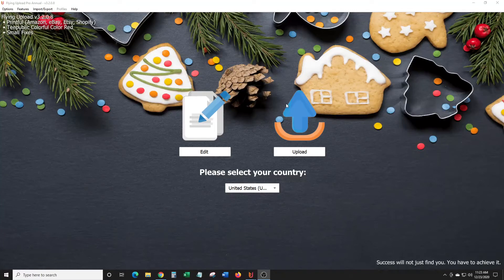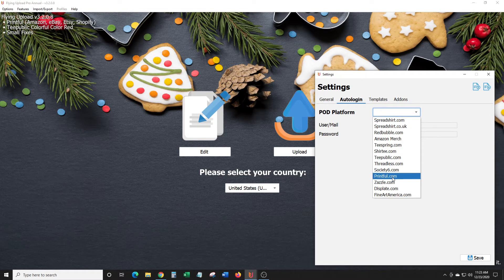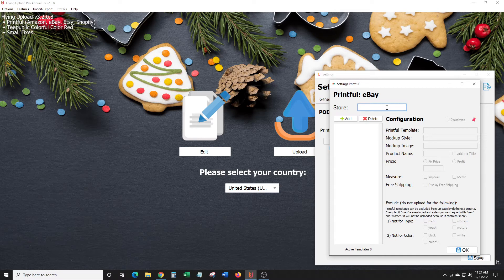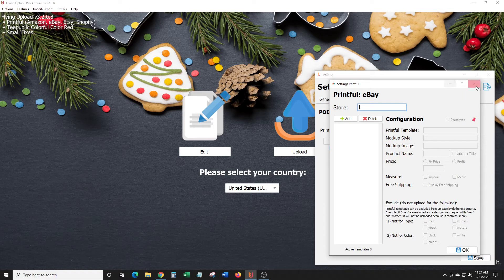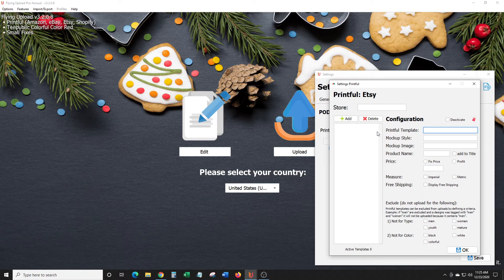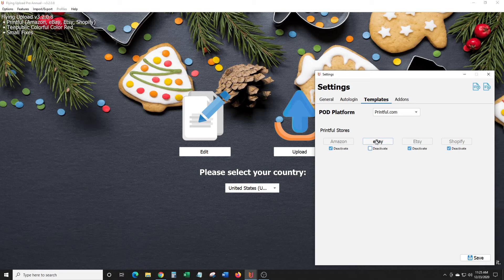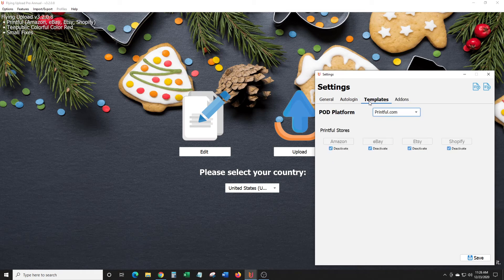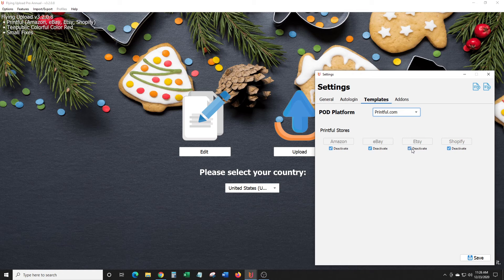Flying Upload Printful POD Automation Tool | Etsy | Ebay | Amazon | Shopify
- Flying Upload - POD Upload tool

Learn more about:
Flying Upload Printful POD Automation Tool
Flying Upload Printful POD Automation Tool reviews
Flying Upload Printful POD Automation Tool demo